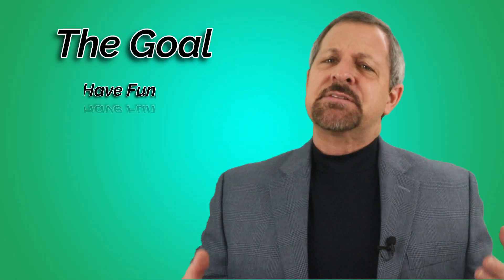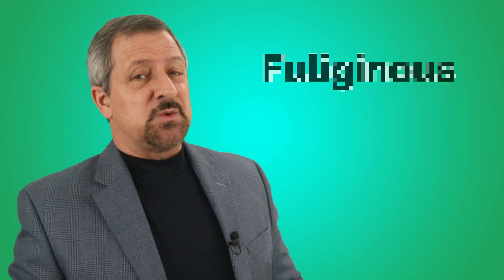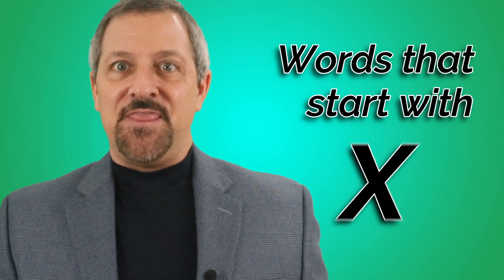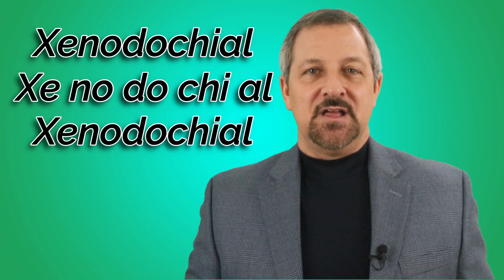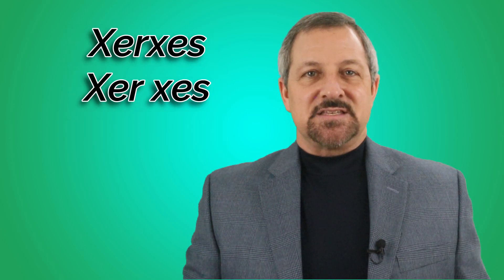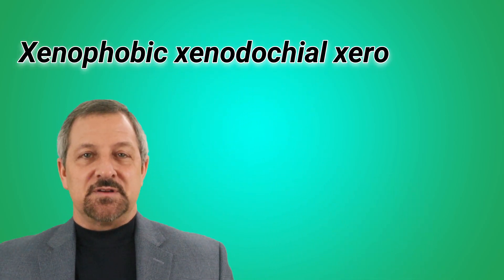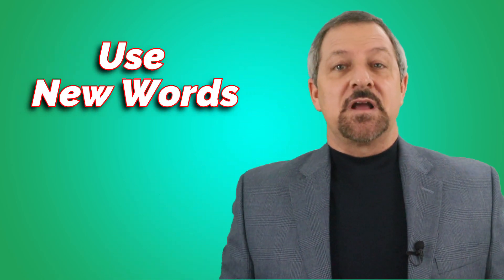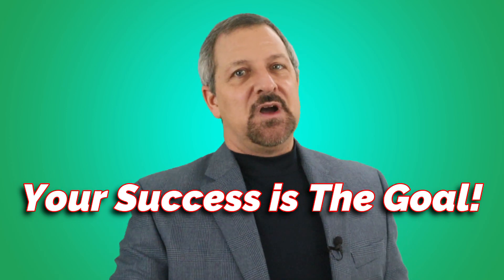26 American English Tongue Twisters to Improve Your Pronunciation #24 X Words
26 American English Tongue Twisters to Improve Your Pronunciation #24 X-Words is a Unique and Original Pronunciation Practice Sentence that can help improve your pronunciation, articulation, and fluency.  To see and hear the next sentence #25-Y Words 👉▶️

This sentence was designed to be a fun, original, and challenging way to help improve your English pronunciation that is made up of words that all start with the letter X.

The benefits of practicing this American English Pronunciation Practice Sentence is that it will exercise your facial muscles, tongue, lips, breathing, articulation, and fluency leading to a strengthened ability to use and pronounce a wider range of words and sounds.  If English is your second language, this will also help with your American accent training and improvement.

Challenge your friends and family to try this, too!

Chapters
00:00 Goals of this exercise
00:17 The benefits of this exercise
00:50 How to get the most out of this practice
01:04 Words that start with X sentence
01:25 Individual X Word Pronunciations
02:54 Say this Sentence with me
03:05 Faster!
03:17 How to improve.
Here’s this week’s original pronunciation practice sentence – Xenophobic xenodochial xerothermic xylotomous Xanthous xeric xenophiles xeroxed Xerxes xerophytic xerosis xiphophyllous xylene xenoliths.

By reciting tongue twisters to improve your English pronunciation you will also be working on your American accent training and articulation.